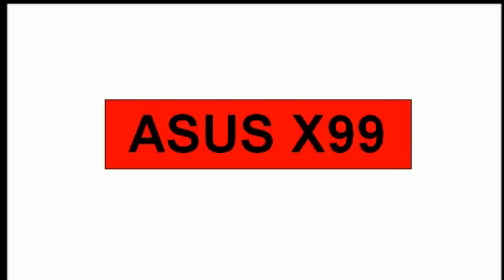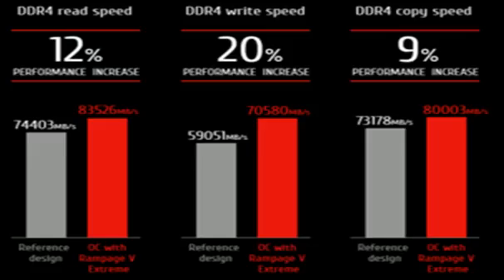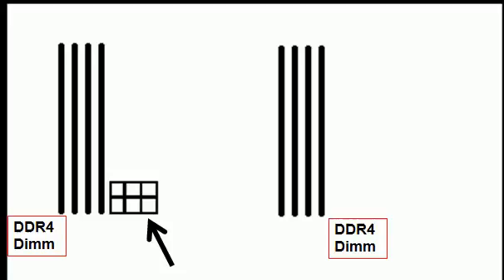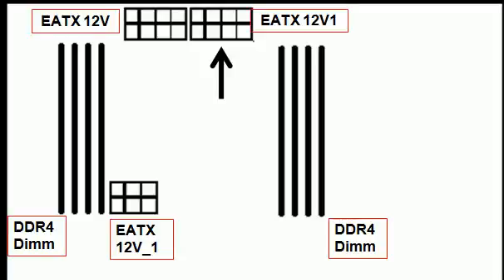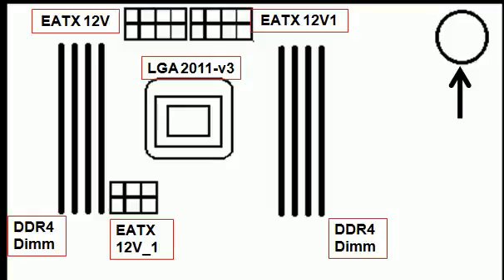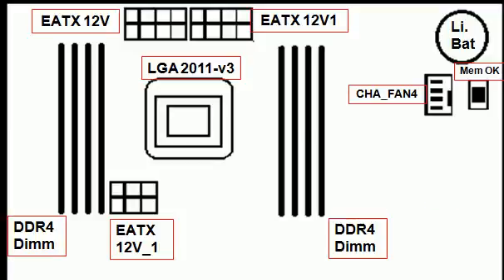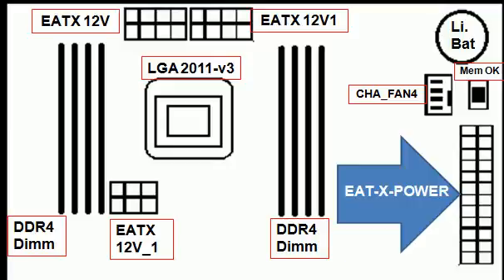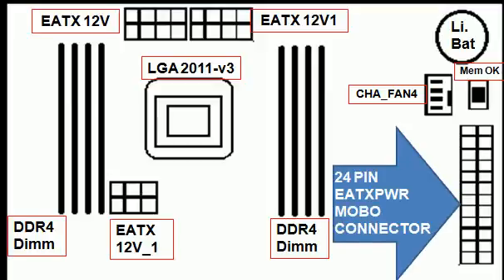ASUS X99 Motherboard part 1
ASUS, X99, Motherboard, power connectors, lga socket, cmos battery, memok, chassis fan, boole,